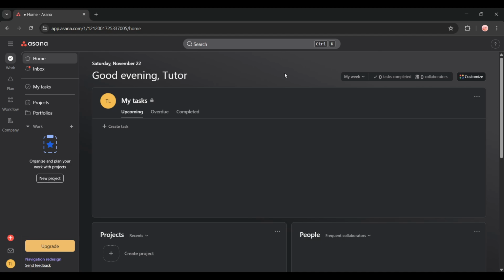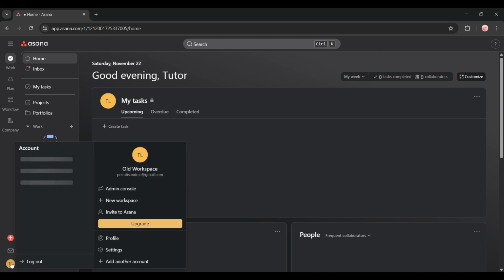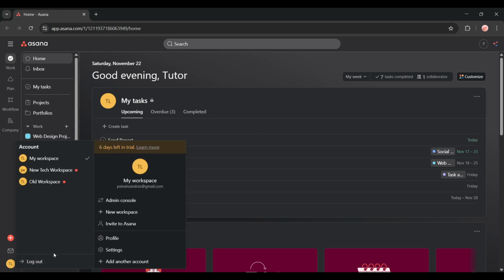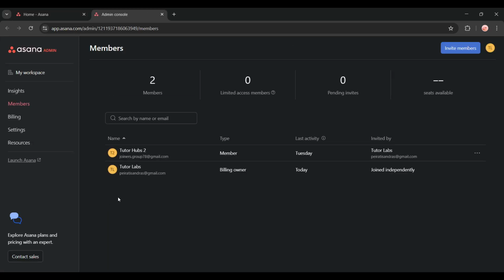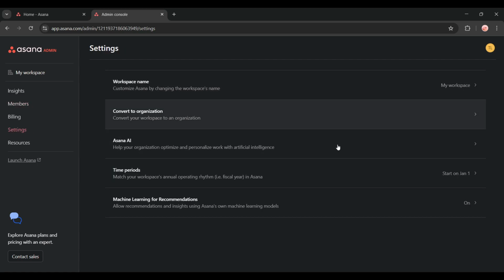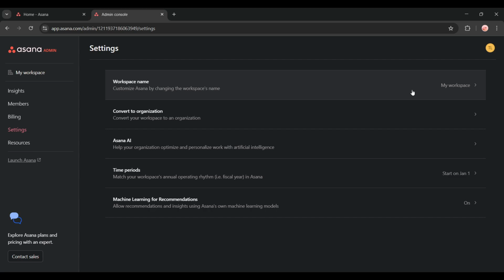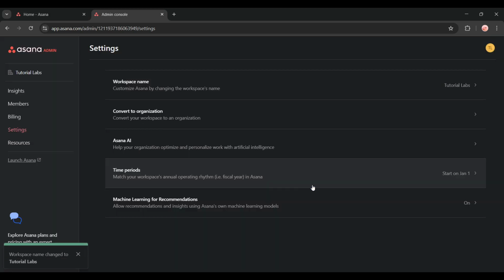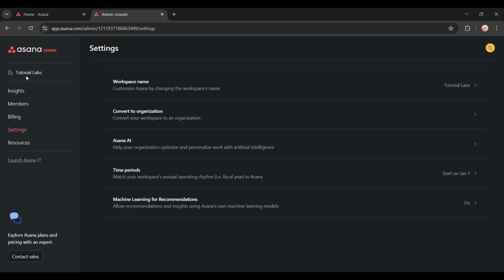How To Change Workspace Name In Asana (Tutorial 2025)